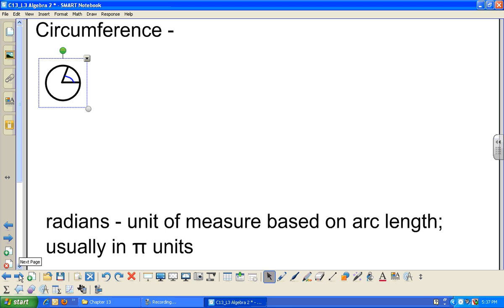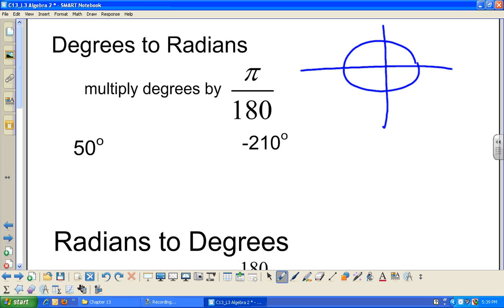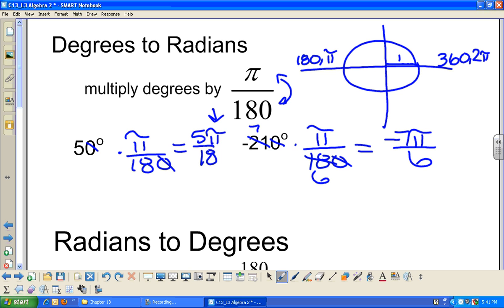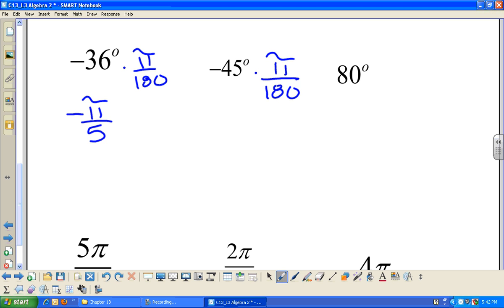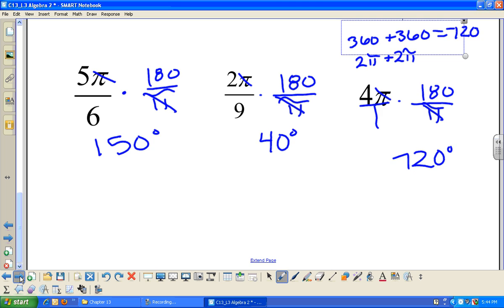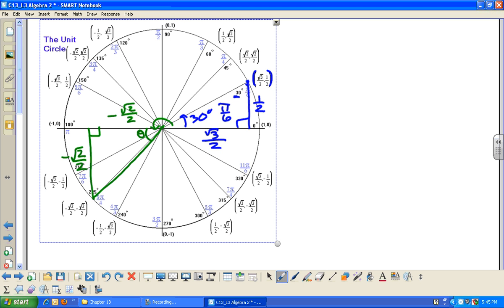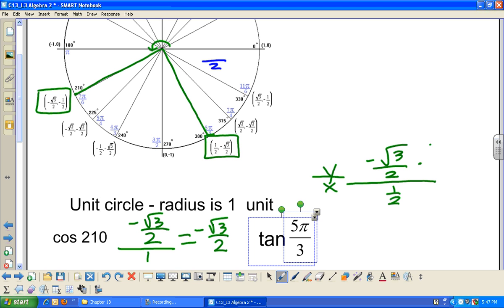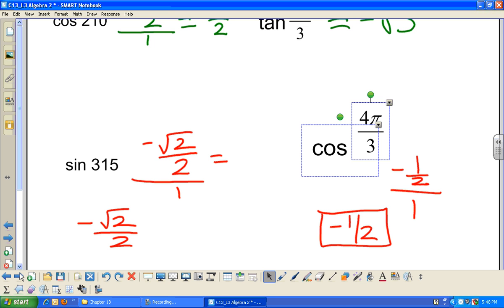C13L3 Algebra 2.wmv